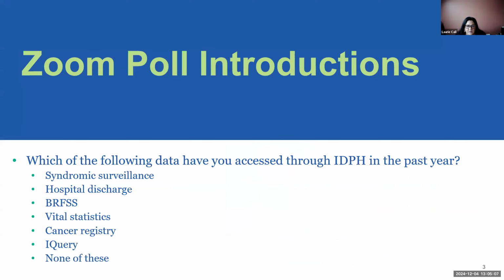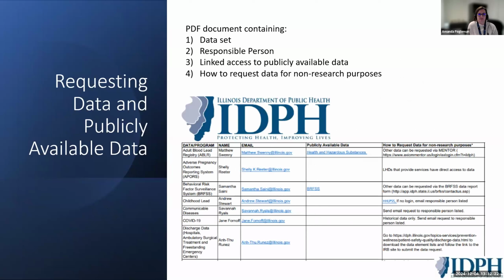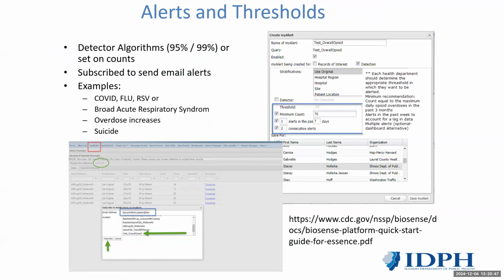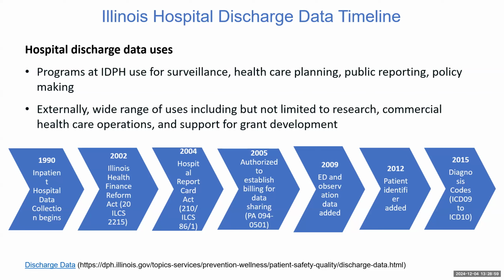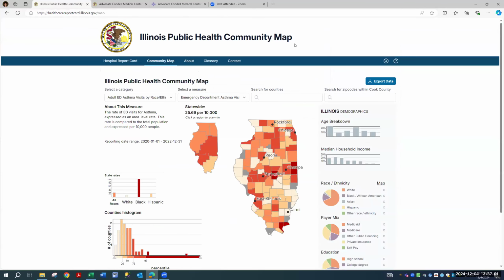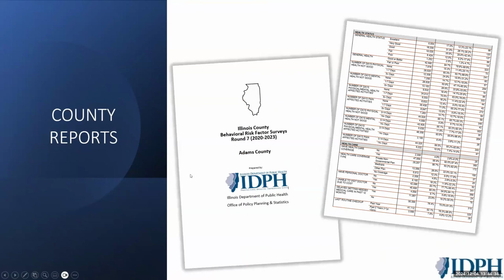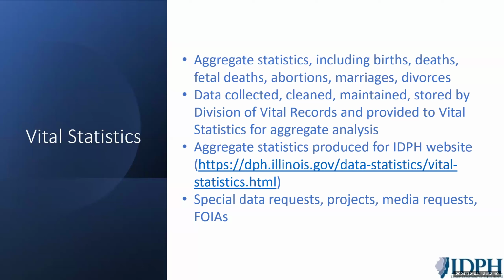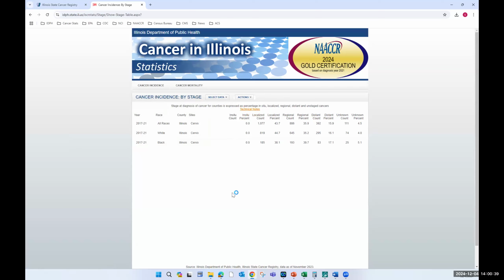IPLAN Data Q&A TA Session | December 4, 2024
This TA Session provides an overview of how to access existing data from IDPH in syndromic surveillance, hospital discharge, BRFSS, vital statistics, and cancer registries. This session also provides an update on the Healthy Illinois Survey as well as the Master Data Use Agreement.

Participants will be able to:
• Describe how to access IDPH syndromic surveillance, hospital discharge, BRFSS, vital statistics, and cancer registry data.
• Describe the type of data that will be collected through the Healthy Illinois Survey.
• Identify who to contact if they have questions about the Master Data Use Agreement or IDPH data sets.